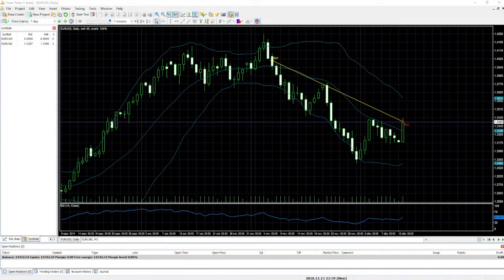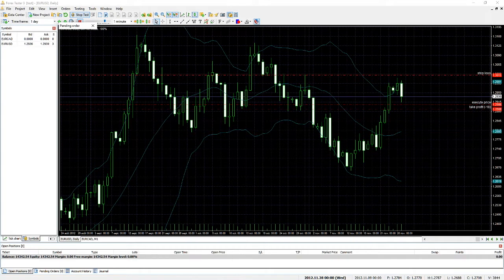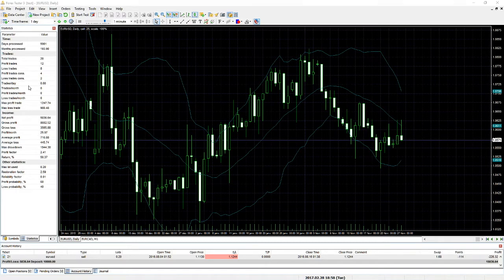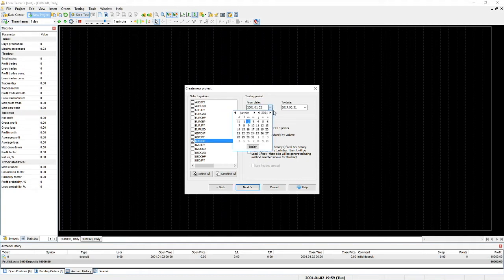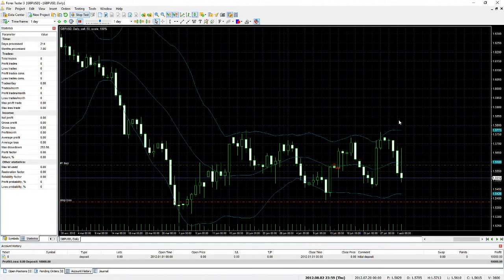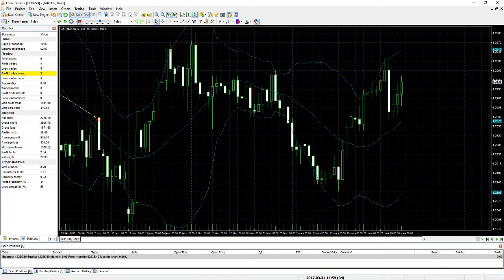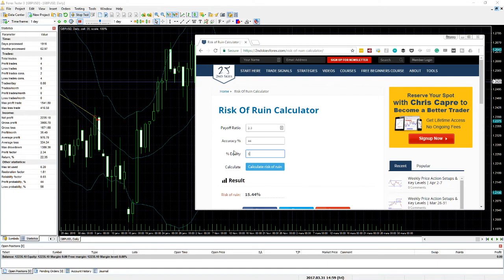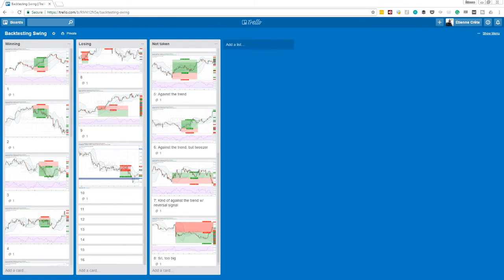Validate your Forex Trading Strategy with the New Forex Tester 3 - Review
FREE: The Complete Price Action Strategy Checklist

Note: This post started as a Forex Tester 3 review, but I decided to turn it into a Backtesting Guide showing you how to validate your Forex trading strategy, which (I hope) will be more valuable to you.

If I had to pick one thing that boosted my confidence & certainty in my ability to succeed in Forex trading, it’s the decision to start backtesting. What if I were telling you that the only thing between you (right now) and you (the successful trader) is taking the time to validate your Forex trading strategy?

That could very well be the case – because the moment you start to test your trading strategy, you get to see whether your edge truly exists in the market.

And according to Mike Bellafiore, having an edge is a MUST for any trader. That’s also common-sense.

For a Forex trader, a popular tool to achieve that purpose is Forex Tester 3. But there are other alternatives!

Why Validate Your Forex Trading Strategy? Is Forex Tester 3 worth it?

I get it...it can be scary to backtest. Everything you've been trying to trade might turn out to be unprofitable in reality. Backtesting is like this make-it-or-break-it moment where you'll get to see what you can truly expect as a trader.

Here's the key, you can't expect to become a full-time/professional trader until you sit down to validate your Forex trading strategy. In addition, will all the non-reliable Forex teachers online, you'd better make sure that what you do is solidly tested.

Why Using Forex Tester 3 For Your Backtesting

In How To: Backtesting A Trading Strategy The Right Way, I discussed how and why I was often backtesting my trading strategies manually. Most often than not, I'm on-the-go and don't have access to a backtesting software (especially when all you have is a Macbook Air).

However since I got home a couple of weeks ago, I got interested in trying out Forex Tester 3 - a Forex backtesting software that has launched only recently (at the time I publish this article). It has been created to make the process of validating your currency trading strategy much simpler and time-efficient.

The software surely still has some drawbacks that I'll address below, but it allowed me to find and test a way to improve my current trading strategy in about 2 hours.

For a lot of article and tips that will help you develop Forex trading skills for more freedom